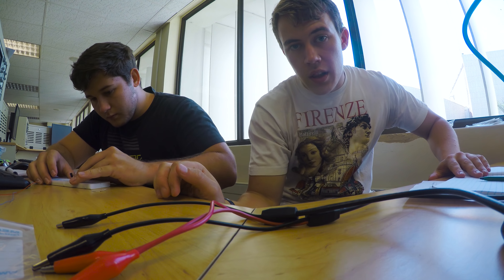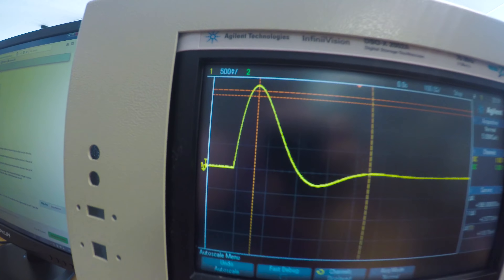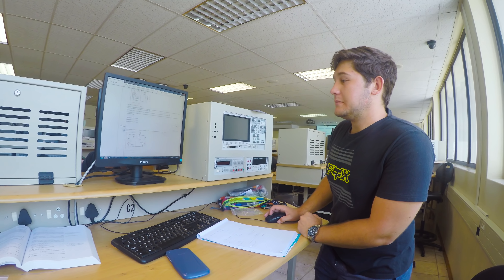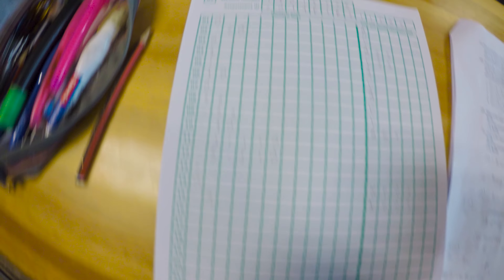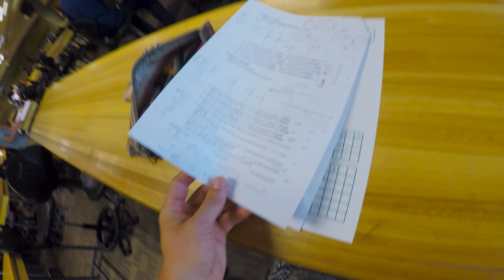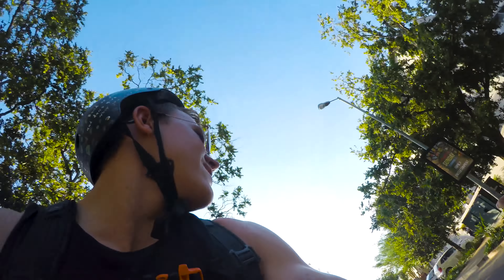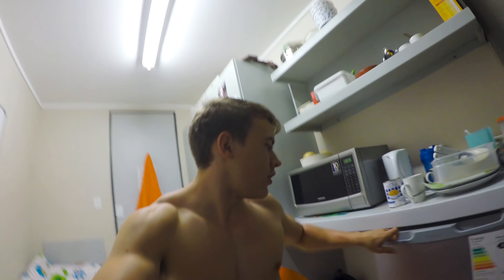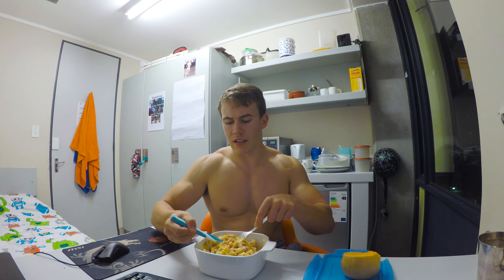Circuits All Day Every Day | Computer Engineering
Circuits is one of the most important courses in our degree and a whole day of them is quite common! I'm a second-year Computer Engineering student at the University of Pretoria (Tuks) but also do a whoooooooole lot of other stuff. Check the rest below...

Sorry for the delay in uploading - been warding off this flu nicely and trying to get those glorious 7+ hours of sleep every night for as long as possible. Don't wanna get sick. More vlog content coming ASAP.

This video contains wheelies, Nandos sauce, circuits, tests, lectures, a beautiful sunrise and my dope friends.

My name is Mitch Williams and I'm a nineteen year-old living in South Africa. I really enjoy learning, technology, photography, cinematography, reading, hiking, always improving and am studying Computer Engineering at The University of Pretoria (Tuks). I am also constantly trying to make the most of my brief time on this floating rock we call Earth.